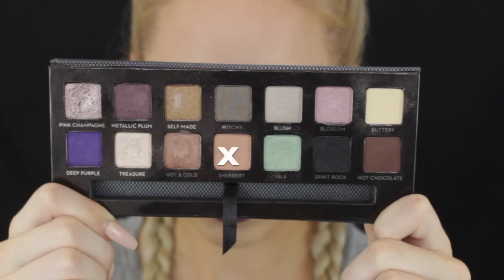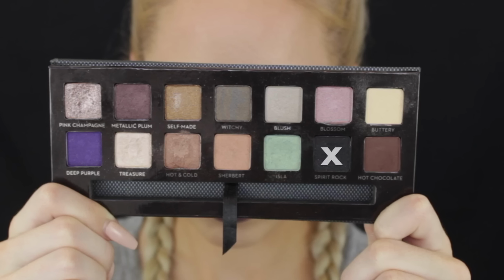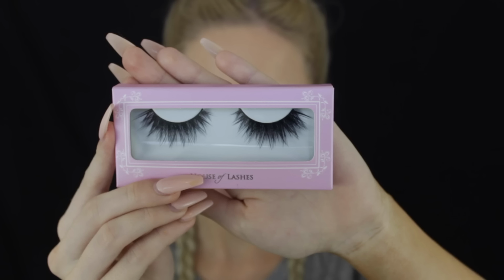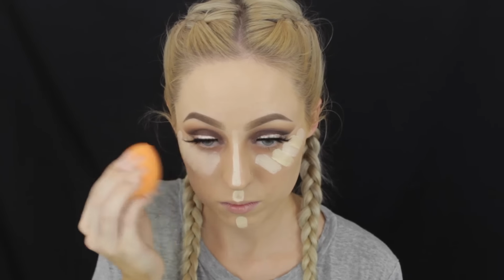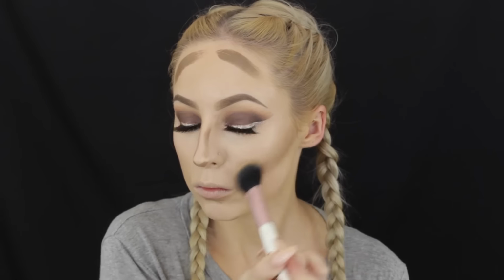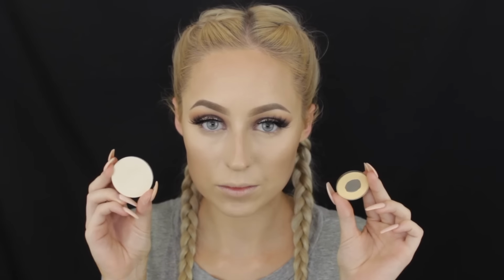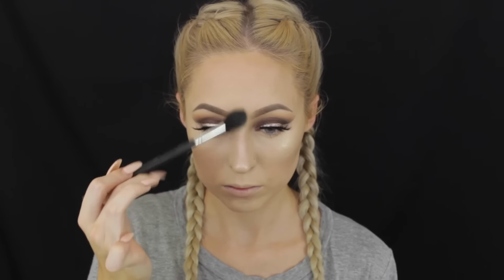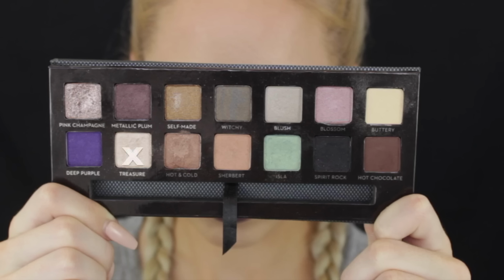Metallic Plum Grunge + Glam Liner | Anastasia Self Made Palette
Don’t forget to watch in HD! ♥ All info can be found below

'kasey' for $5 off a set of extensions

'kasey' for 65% your entire order!!

Normally $100 but comes down to $30 with the code!

‘Kaseycombo’ to create your own lipstick and lip gloss bundle for $20
‘Kaseystar19’ for $19 Star Powder
‘Kasey3for38’ for 3 Hydra Matte Lipsticks for $38

FREE U.S SHIPPING ON ORDERS OVER $50
FREE INTERNATIONAL SHIPPING ON ORDERS OVER $150

SOCIAL MEDIA @kaseyrayton

♥ Periscope: kaseyrayton

TECH:
Camera: Canon EOS 600D
Lens: Stock Canon 18-55mm Stock Lens x Canon EF 50mm f/1.8 STM Lens
Audio: Tackstar Shotgun Microphone
Editing Software: iMovie
Lighting: Natural lighting & 2x umbrella lights

Products:
ABH Self Made Palette
NYX Nude Glam Liner
ABH Cream & Powder Contour Kits
NARS Pressed Powder Beach
MAC Emphasise Shaping Powder
MAC Warm Soul
ABH That Glow Kit